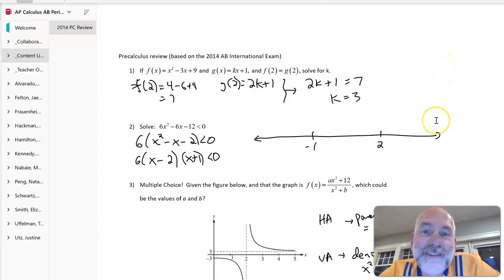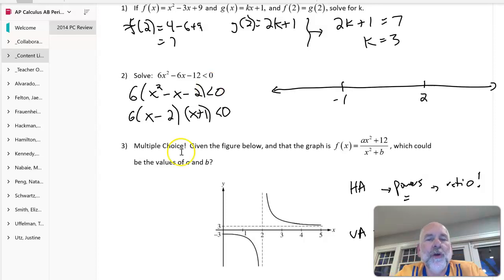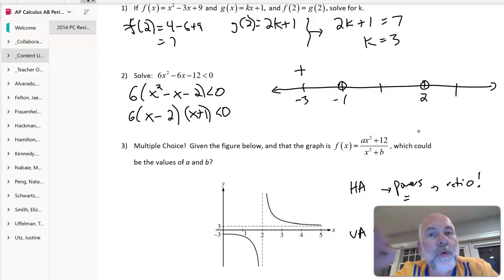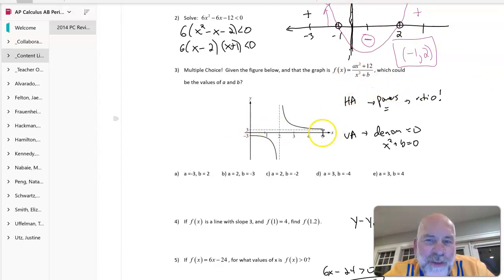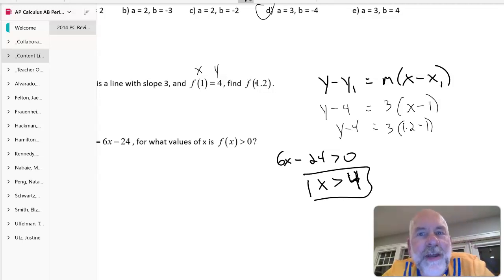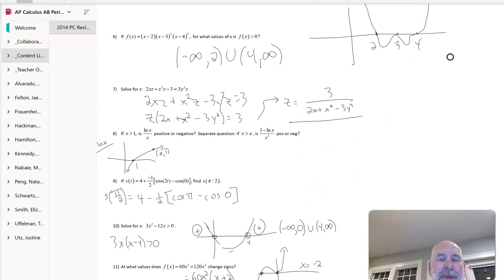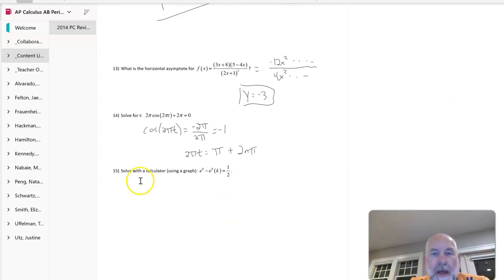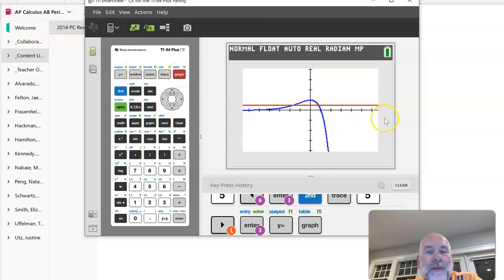2014 AB PC review - Key!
This video goes over (kinda quickly) the Algebra review...which I made by going through the 2014 International exam and taking out all the calculus. So all this was actual algebra students needed to be able to do.